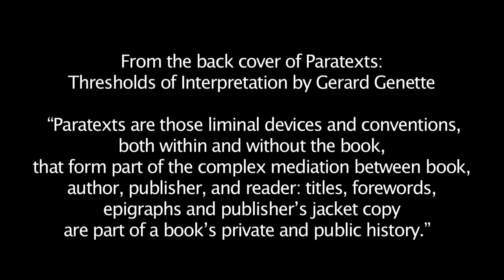Paratexts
Kayla Blue and Dr. Fern Kory discuss paratexts for the Close Reading Cooperative, the podcast in literary analysis for English majors.